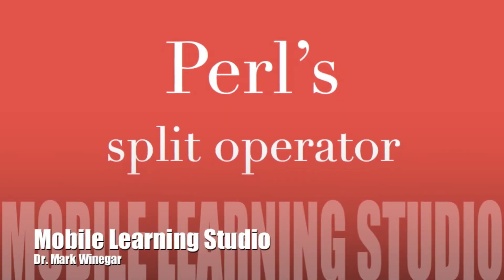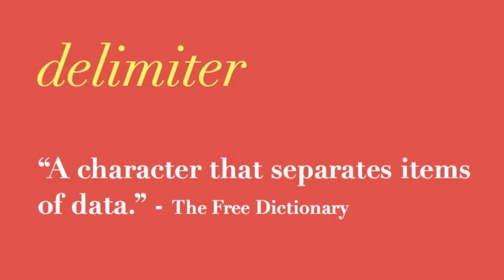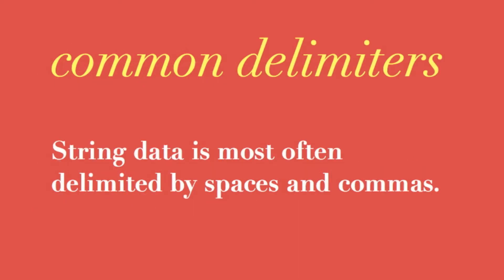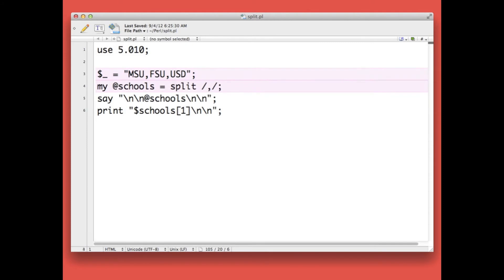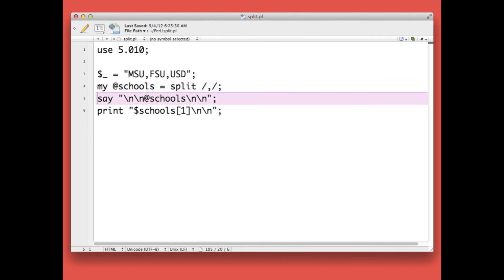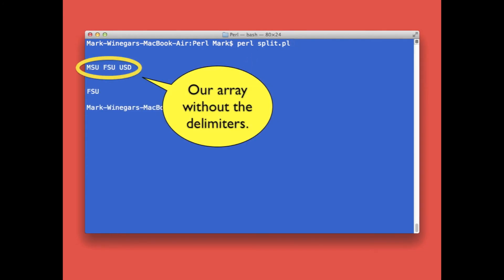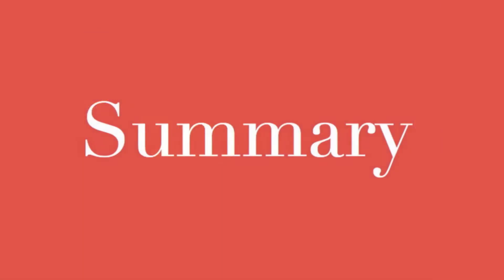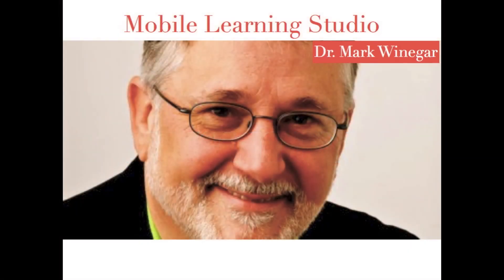Perl's split operator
Perl's split operator is your best friend when you need to write an application based upon data contained within a commercial application such as Microsoft Excel.